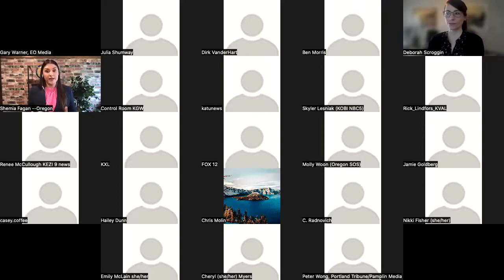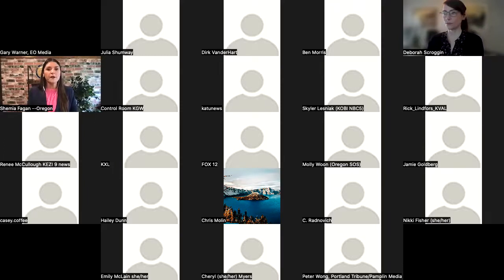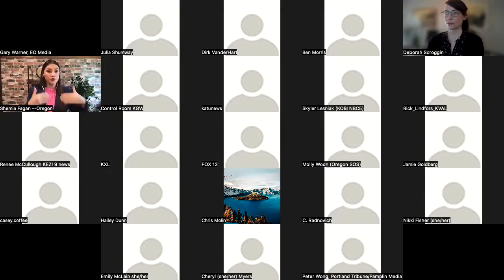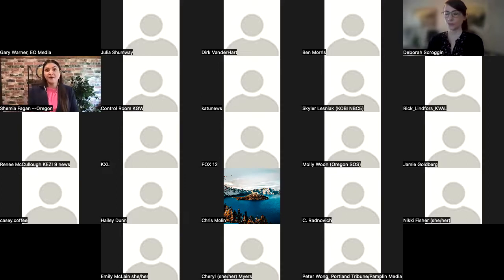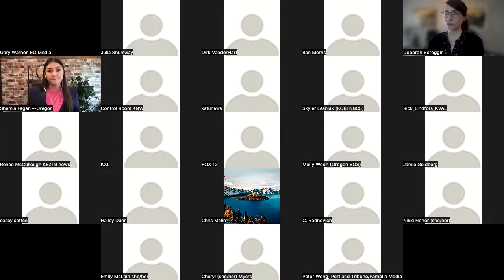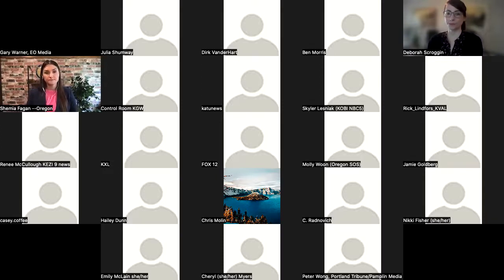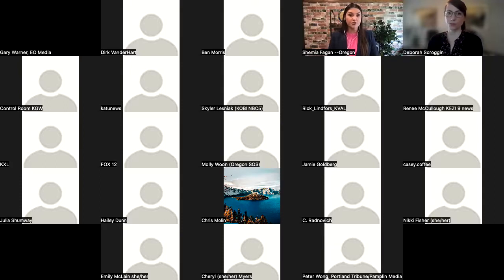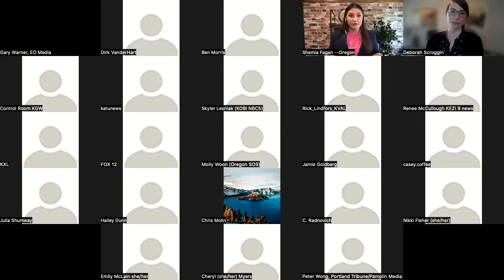Pre-Election Media Availability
Oregon Secretary of State Shemia Fagan held a media availability today to share information about voting in Oregon, the new postmark rule, and election security.